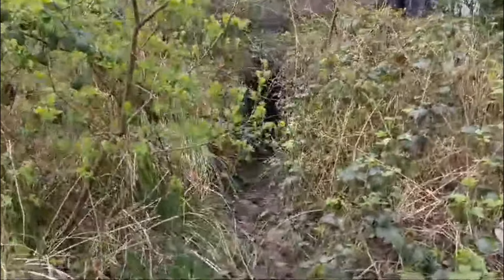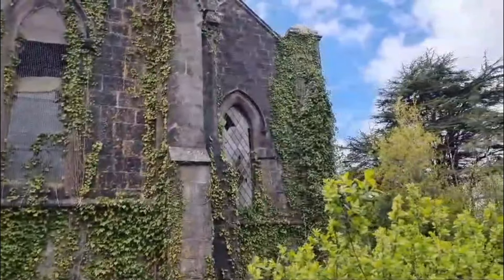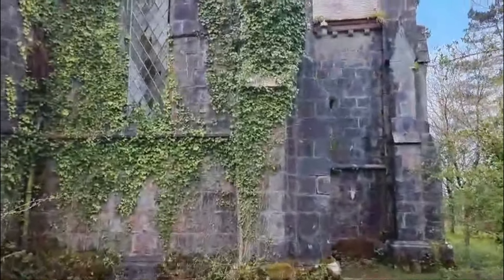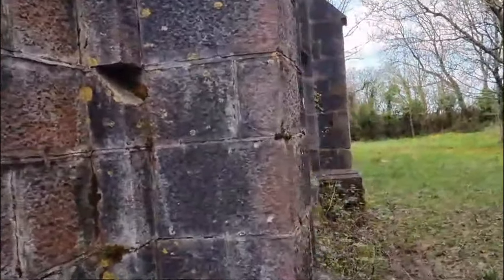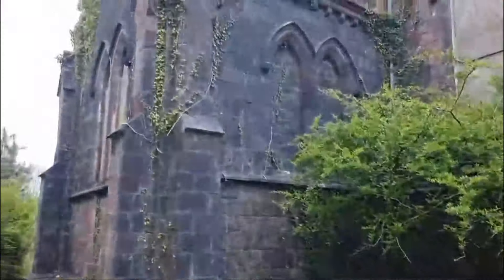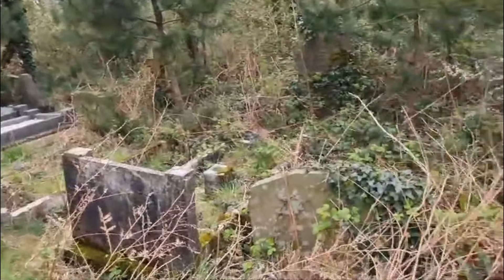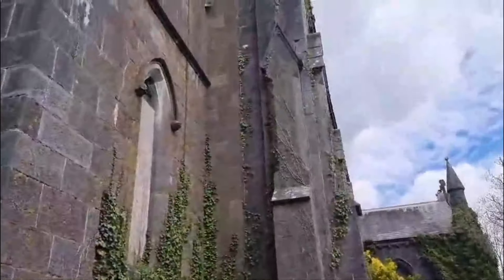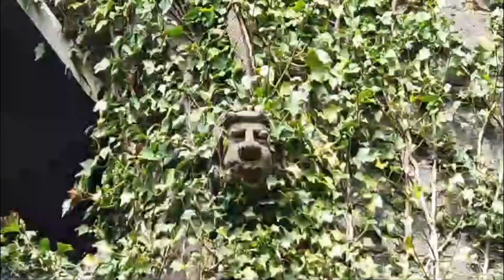The Past Finders - Slebech - Pembrokeshire: Is this the most haunted church in Britain?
Scott finds an abandoned church in Slebech, Pembrokeshire.

St John the Baptist's Church has been in ruins for many years due to subsidence. Local legend says that the architect designed the church with the altar facing the wrong way and he subsequently hung himself in the bell tower.

The whole site is derelict but the character of the place is still evident to see. Scott spotted this place on his travels and did not have much time to fully explore but it looks like a fascinating place. There is a crypt, ornate gargoyles and a spooky boot!

We hope you enjoy this walkabout and join us again for more stories and places... from the past!